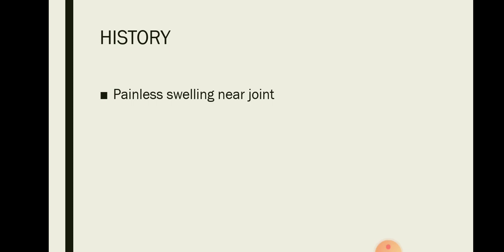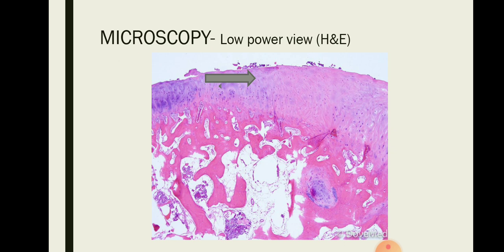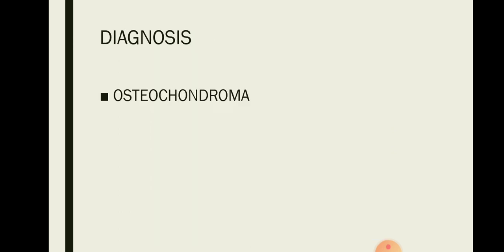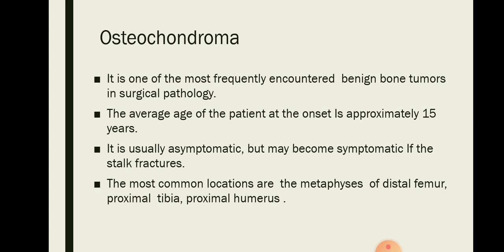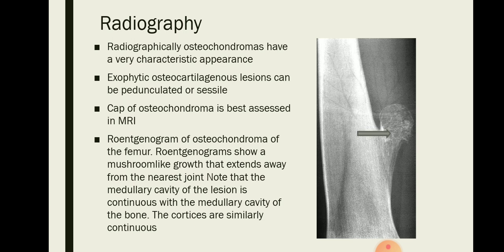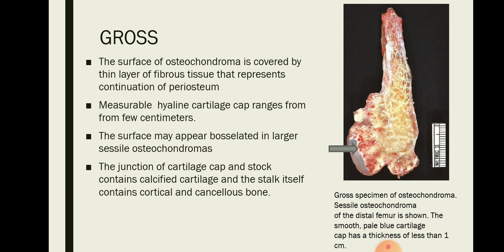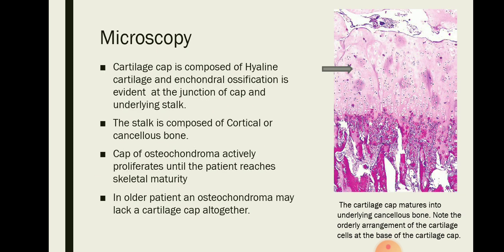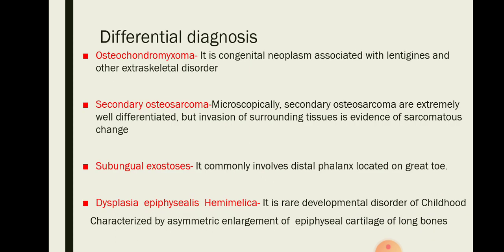Slide discussion- osteochondroma